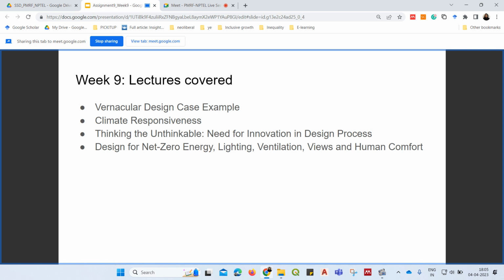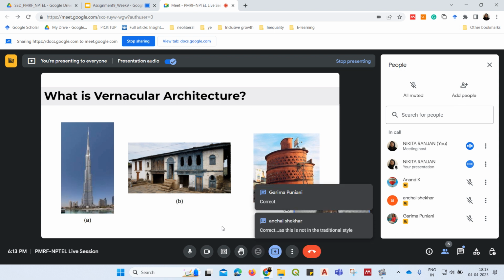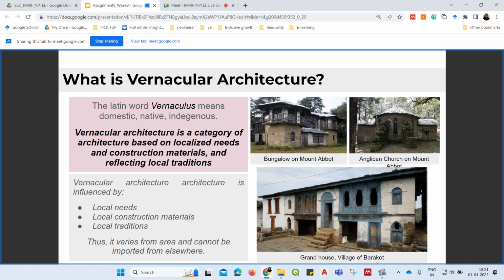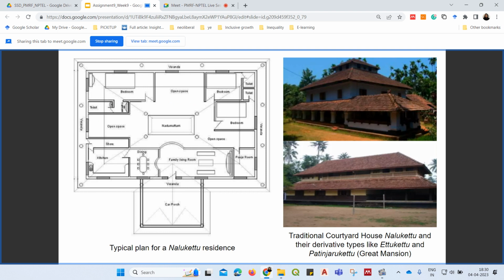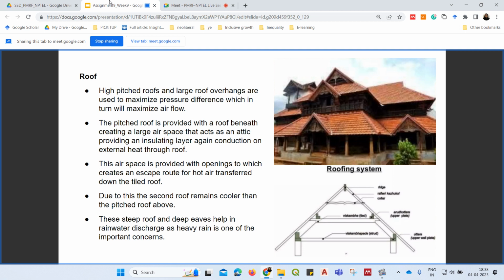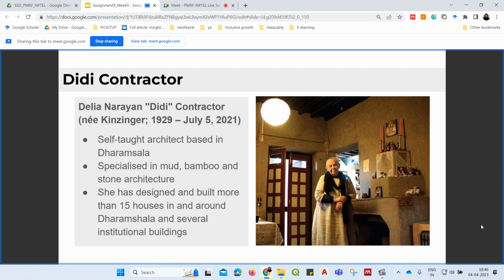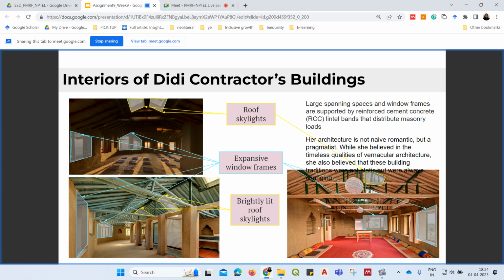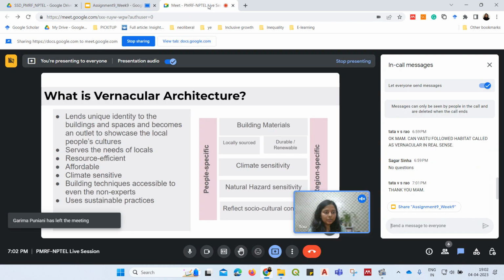Strategies for Sustainable Design week9 assignment9